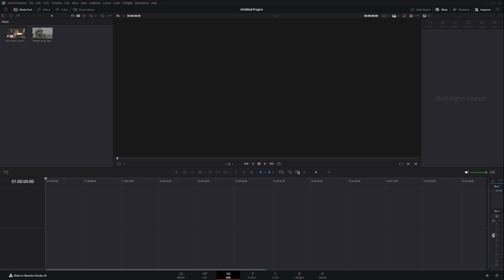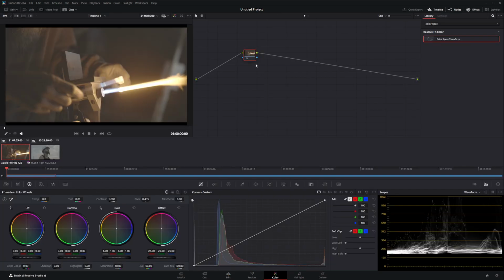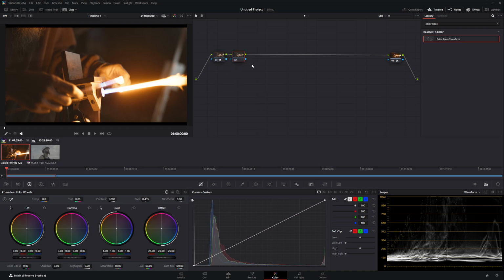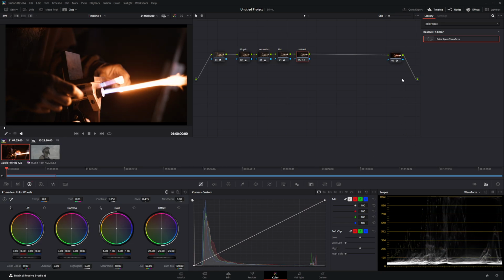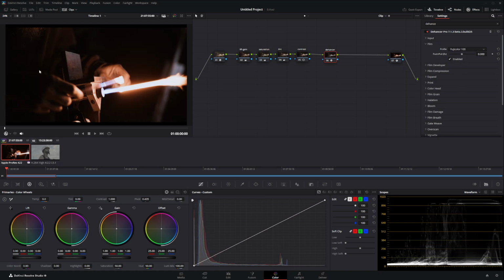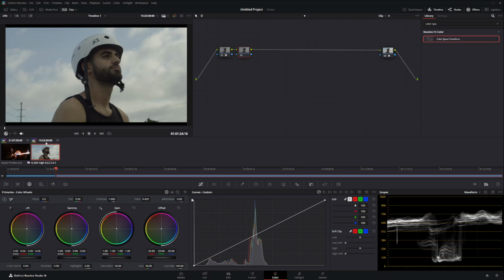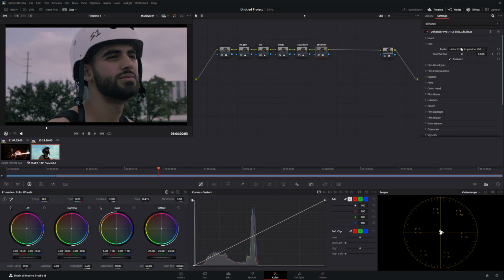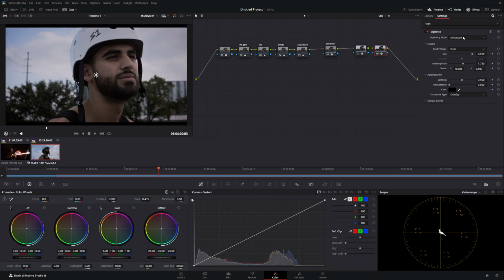Color Grading in Davinci Resolve 19.1 for noobs (2024) UPDATED!!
My award winning documentary can be seen here for free!

Whatsup everyone! Im chris, an award winning filmmaker. I haven't made a video in awhile and hope to get active soon, but till then enjoy a color grading tutorial where I share the secret sauce on how I get my latest projects such as "no more f***s to give" to look so good!

If you have any questions drop them in the comments! Ill always answer when im able.

Dehancer is a paid plugin but you can use davinci resolves built in film emulation tool as well as long as the node placement is correct.